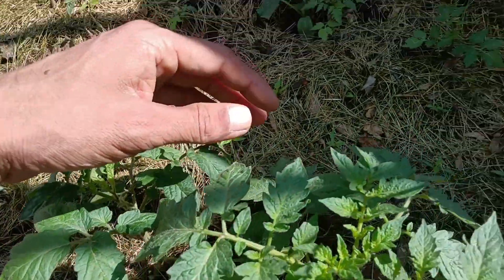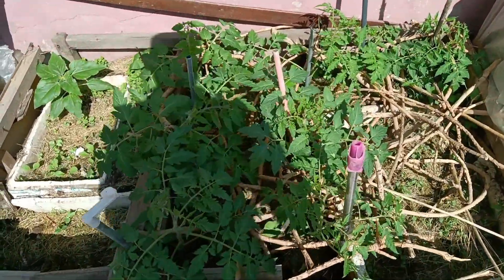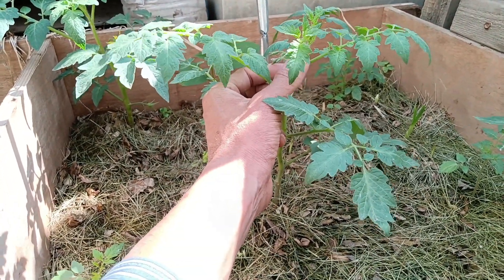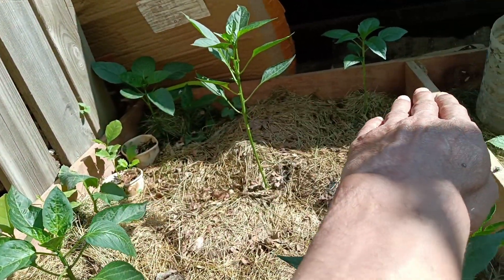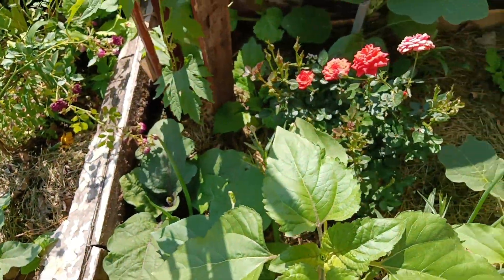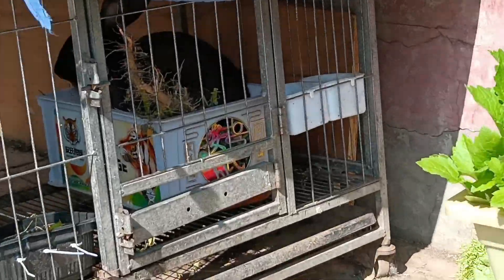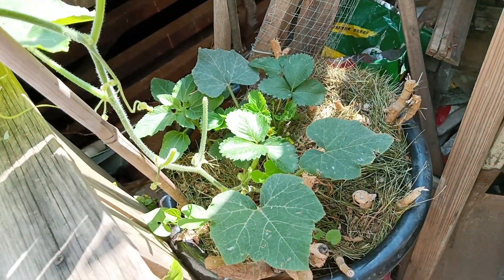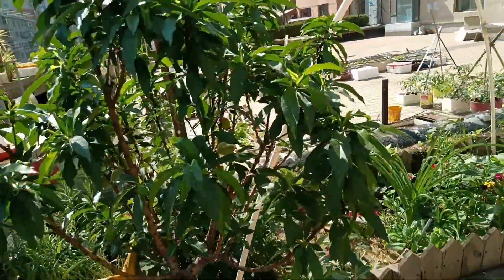InterCropping in the home garden, advantages and disadvantages explained